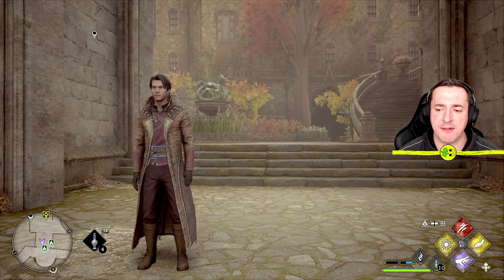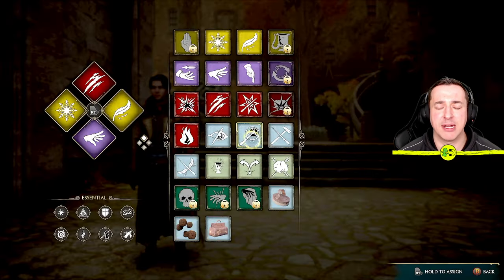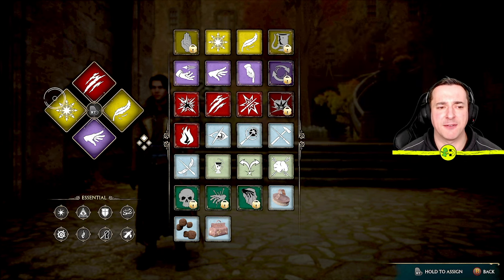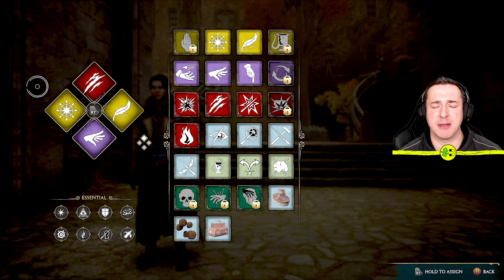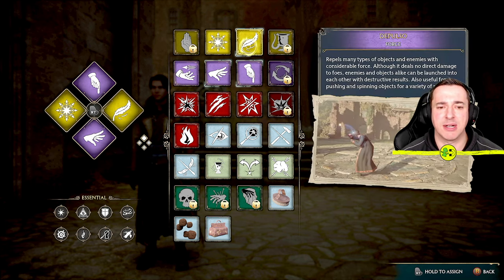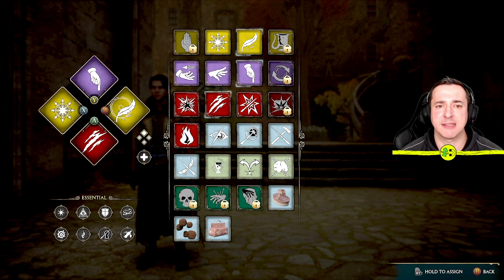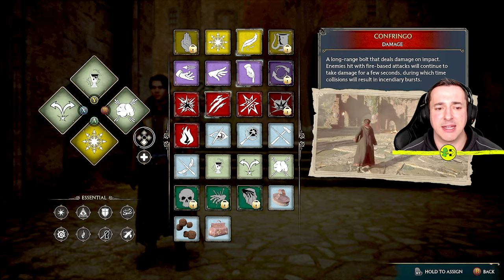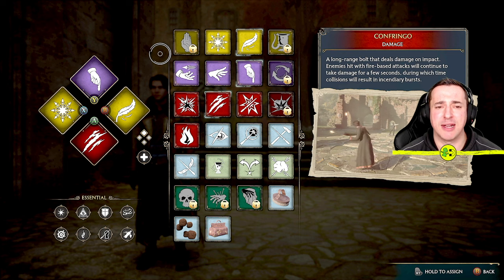Hogwarts Legacy How to Change Spells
In this Hogwarts Legacy How to Change Spells video, I explain how to use the spell menu to adjust the spells.

Changing spells is often required to complete various tasks in the game.

I hope you find this Hogwarts Legacy How to Change Spells video of use. Thanks so much.